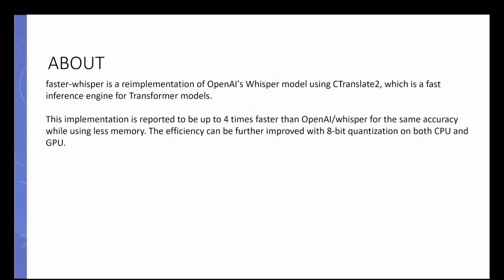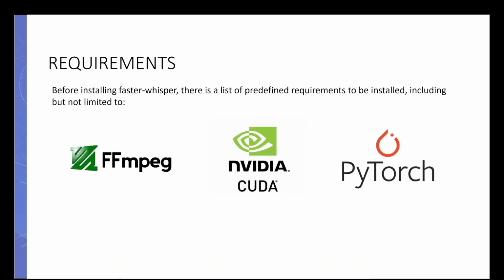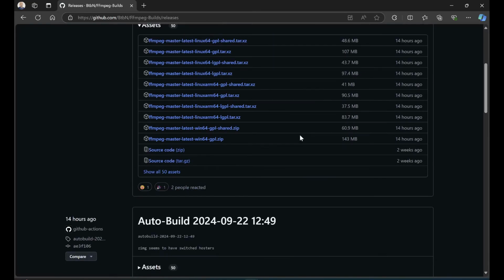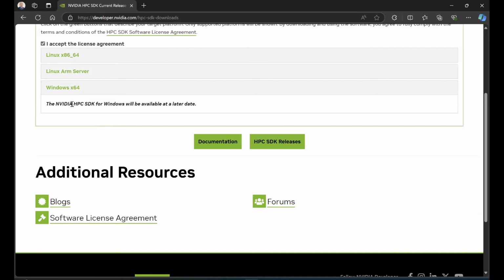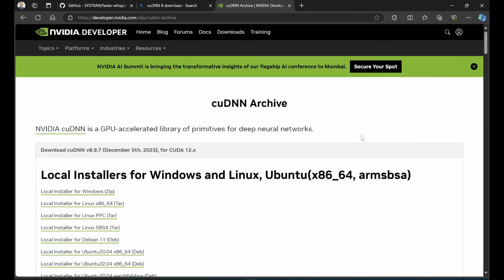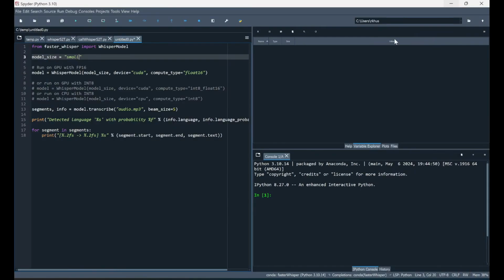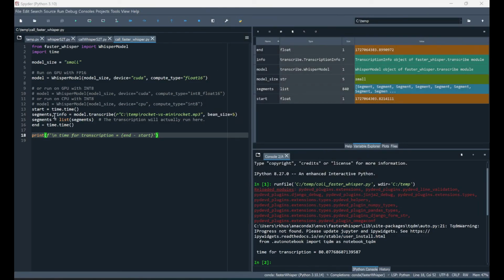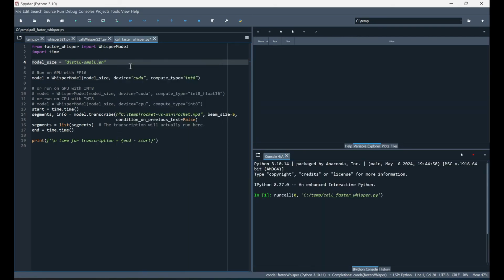Faster-Whisper: A Beginners Installation Guide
We explore in this video the local installation process of faster-whisper on a laptop with GPU support for novice users. We also benchmark the performance across a few options.

00:00 - Introduction
07:45 - Installing Requirements
23:26 - Installing Spyder IDE
24:07 - Transcribing Our Audio
36:52 - CPU vs. GPU
37:30 - Running Inside a Process